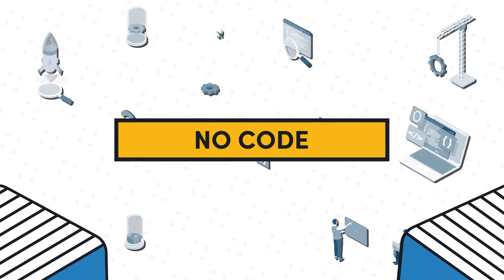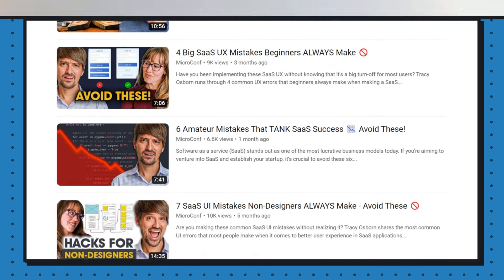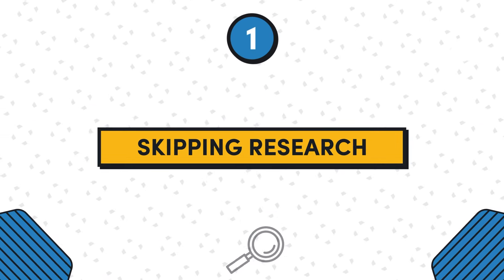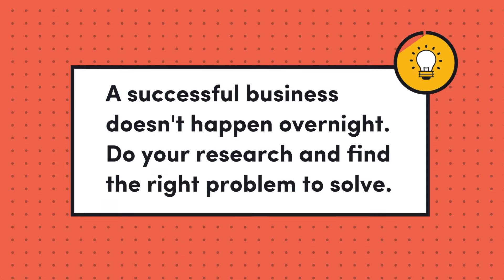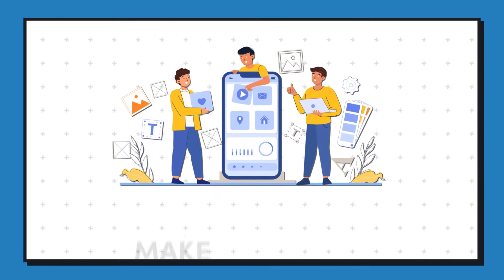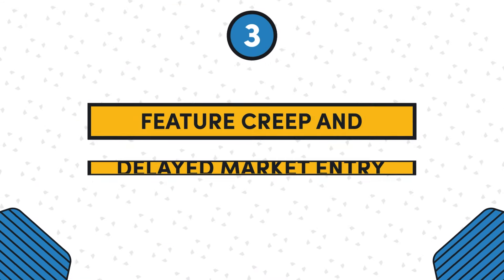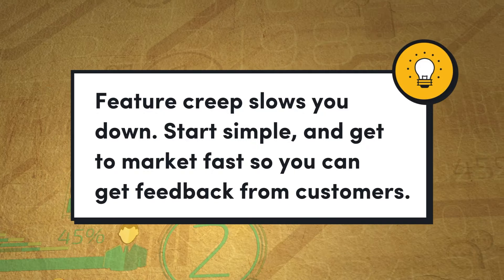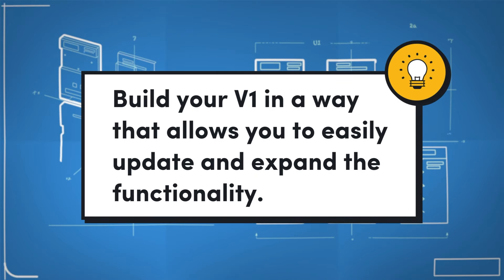Top 6 Avoidable Mistakes No Code SaaS Startups Make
As the No Code SaaS movement continues to grow it's important to avoid some common pitfalls. We brought in JJ Englert from No Code Alliance to share the 6 mistakes he sees founders make over and over. Whether you choose to build with No Code tools or with traditional software development, avoiding these mistakes can help you grow your business faster.

Let’s Connect...